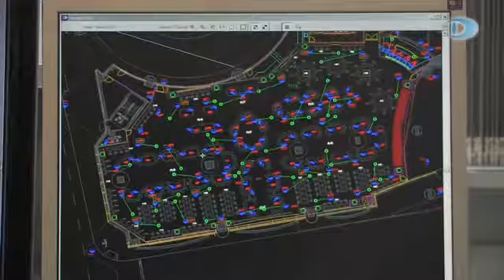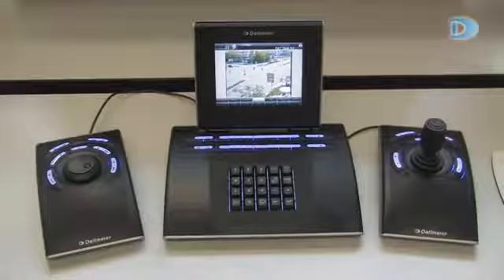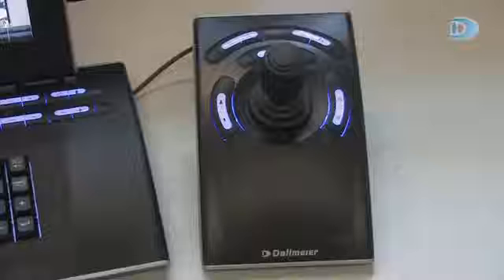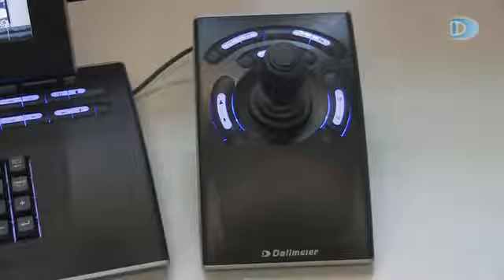10 SeMSy Video Management Solutions Dallmeier CCTV IP Academy